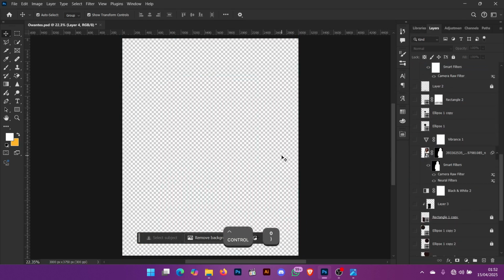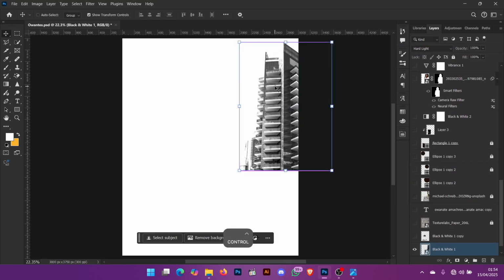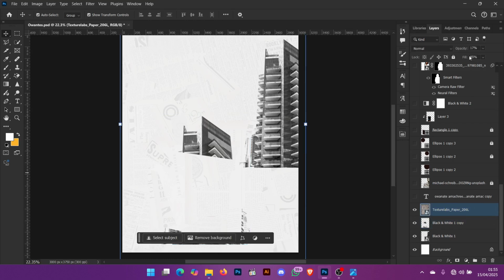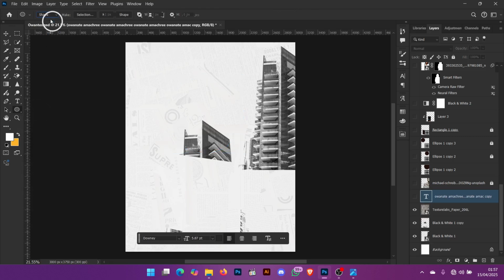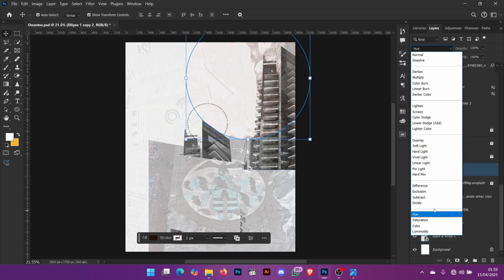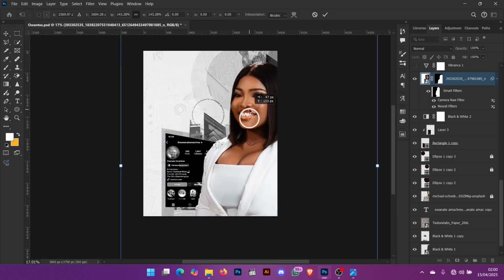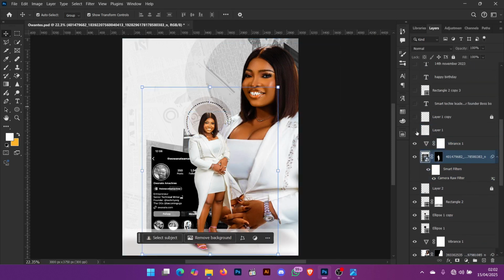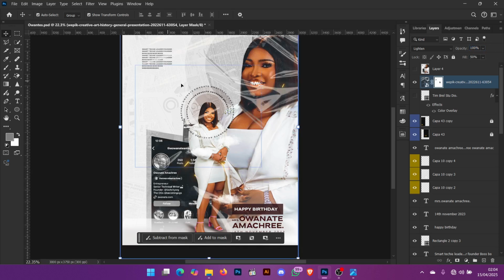BEST Photoshop Techniques for Stunning Birthday Posters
N/B: To download input $0 to access it for free.

In this breakdown tutorial, I’ll take you through the design process for this Birthday poster I did in 2023, explaining every design choice—from typography and layout to colors and interactions—all crafted for a perfect blend of style and function. Follow along to learn how to make intentional design decisions that fit your project goals.